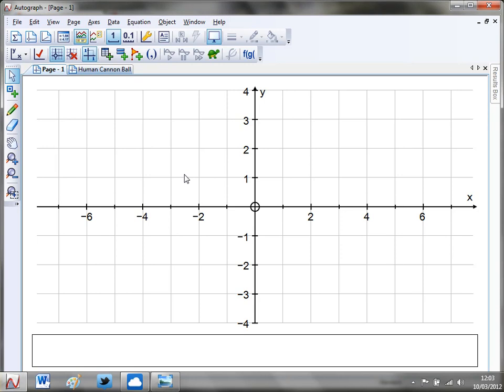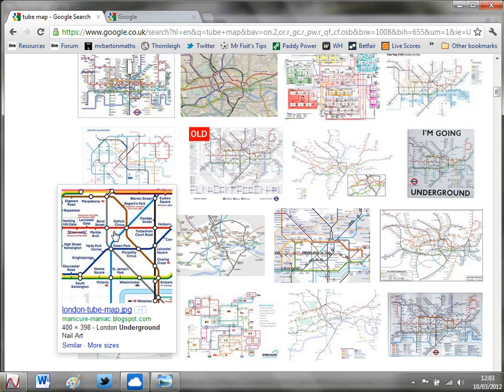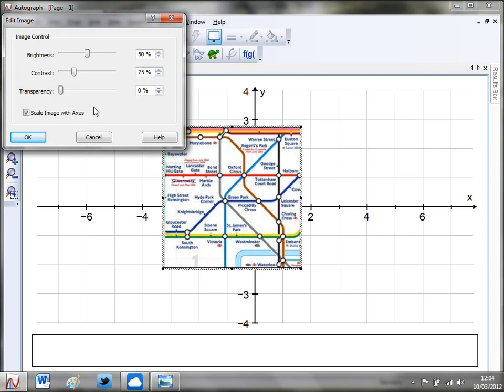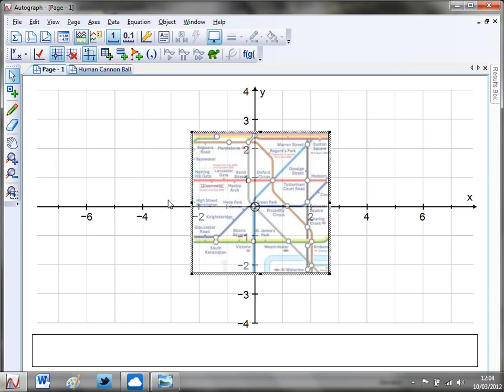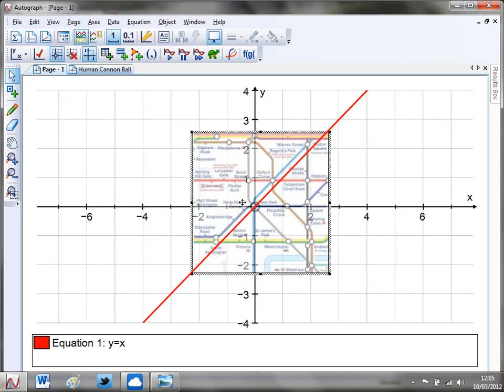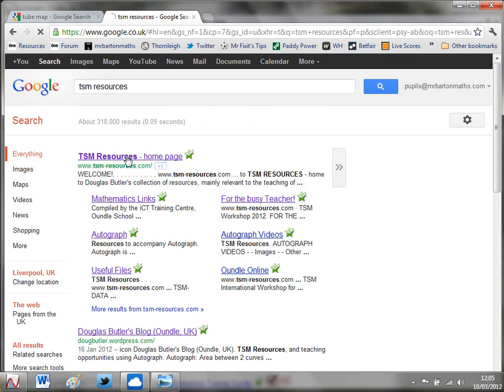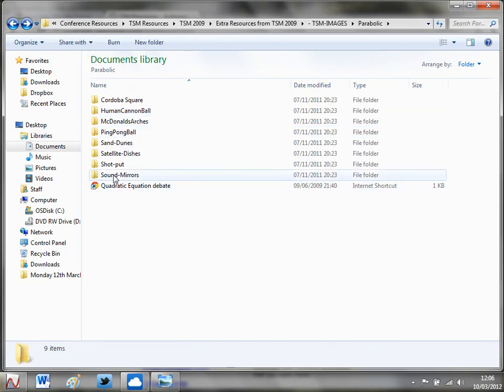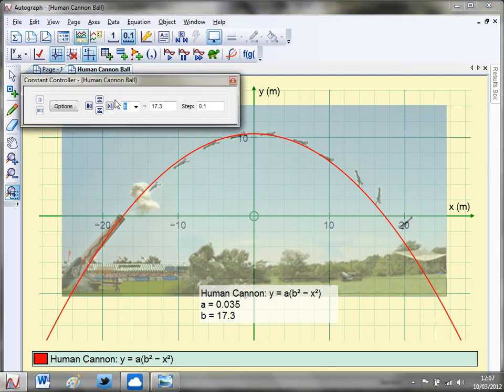Mr Barton's Autograph Video 59 - Importing Images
Another incredibly useful feature of Autograph is the ability to import images onto the graph page. In this video we take a look at how easy it is to import images into Autograph, and then take a look at some potential lesson applications, including working out the equation of lines on the London Underground and helping out the Human Cannonball!